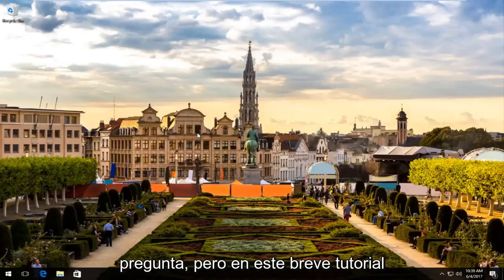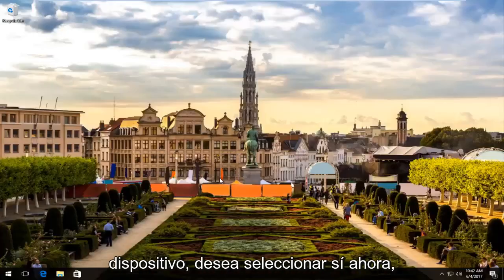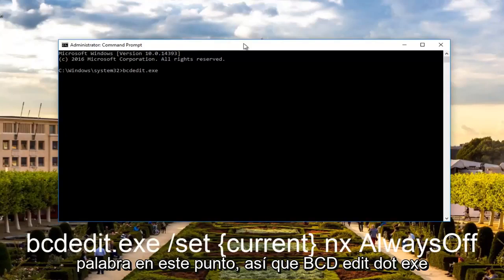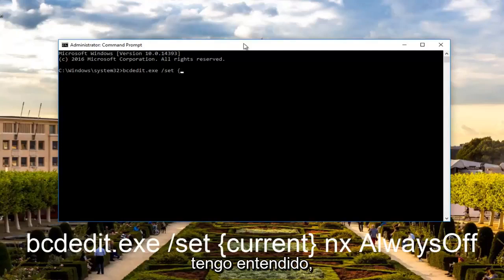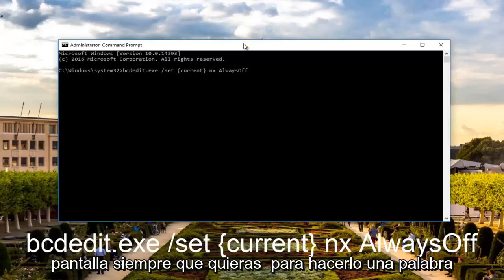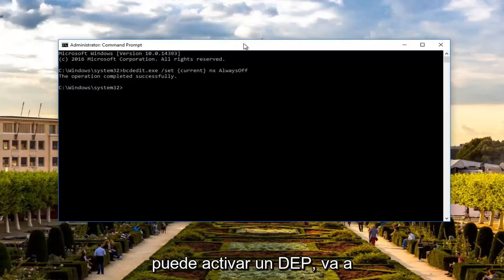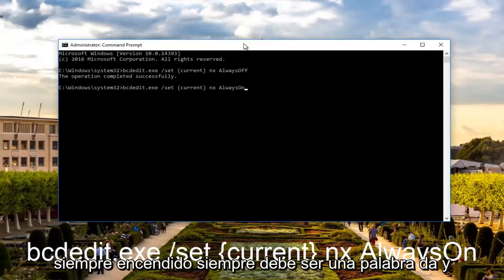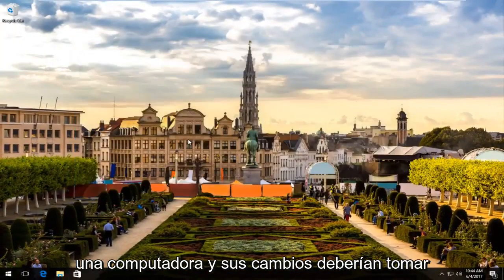Activar o DESACTIVAR DEP Windows 10/11 [Tutorial]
Cómo activar o desactivar DEP en Windows.

Comandos usados ​​en video:

Apagado
bcdedit.exe /set {actual} nx AlwaysOff

En
bcdedit.exe /set {actual} nx AlwaysOn

Descripción de DEP de Microsoft:

La prevención de ejecución de datos (DEP) es una función de protección de la memoria a nivel del sistema integrada en el sistema operativo a partir de Windows XP y Windows Server 2003. La DEP permite que el sistema marque una o más páginas de memoria como no ejecutables. Marcar regiones de memoria como no ejecutables significa que el código no se puede ejecutar desde esa región de memoria, lo que dificulta la explotación de desbordamientos de búfer.

DEP evita que el código se ejecute desde páginas de datos, como el almacenamiento dinámico, las pilas y los grupos de memoria predeterminados. Si una aplicación intenta ejecutar código desde una página de datos que está protegida, se produce una excepción de violación de acceso a la memoria y, si la excepción no se controla, el proceso de llamada finaliza.

DEP no pretende ser una defensa integral contra todos los exploits; está destinado a ser otra herramienta que puede utilizar para proteger su aplicación.